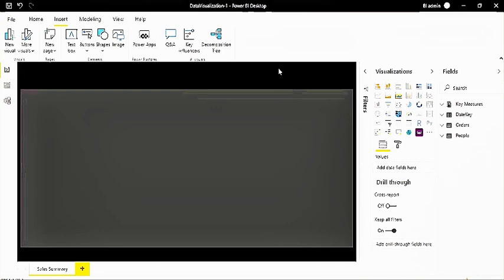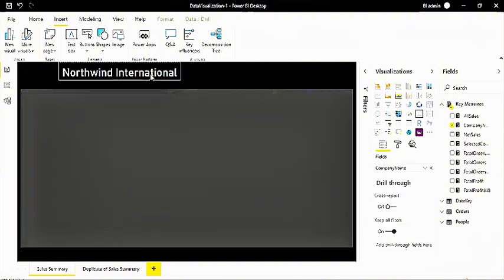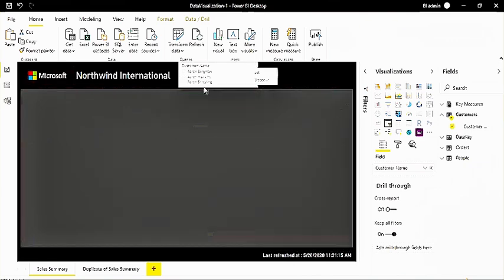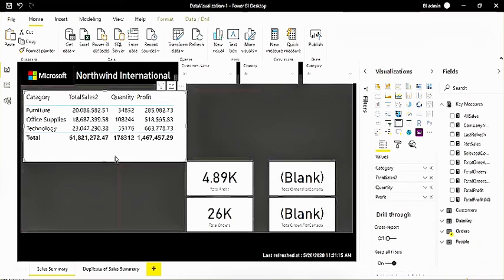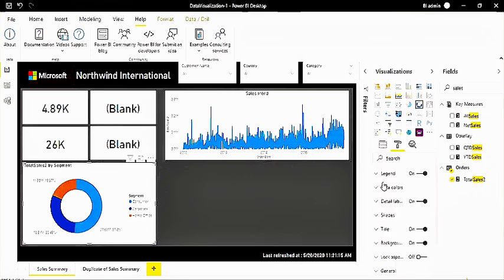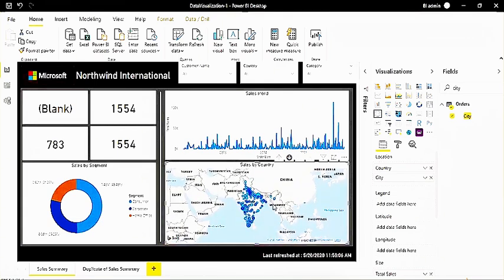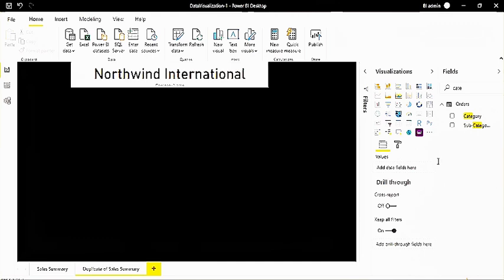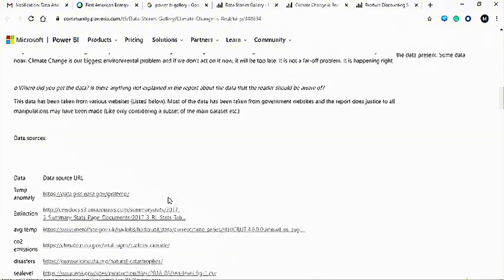Lecture 13 – Demo on adding visualization to a report AI+Ignite Academy#automation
Welcome to Lecture 13. In today’s hands-on demo, we are moving beyond simple rows and columns. I’ll show you exactly how to transform a dry, text-heavy report into a dynamic, visual masterpiece that tells a story at a glance.

The "Why": Why visualization is the key to getting your reports actually read.

The "How": Step-by-step walkthrough of adding charts, graphs, and heatmaps to your documents.

Best Practices: Choosing the right chart for your data (Bar vs. Line vs. Pie).

Pro Tips: Simple design tweaks to make your visuals look professional in seconds.

Whether you're using Excel, Power BI, Tableau, or Google Sheets, the principles covered in this demo apply across the board. Don't just report data—visualize it.